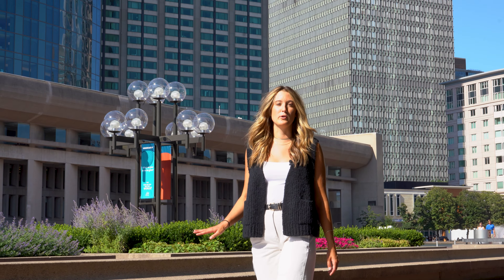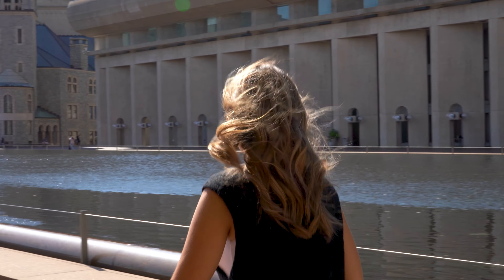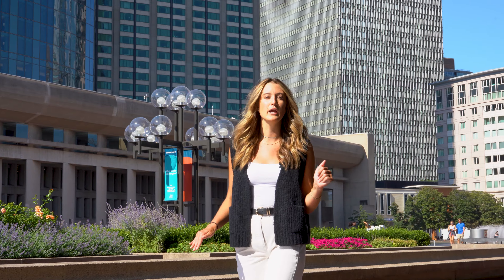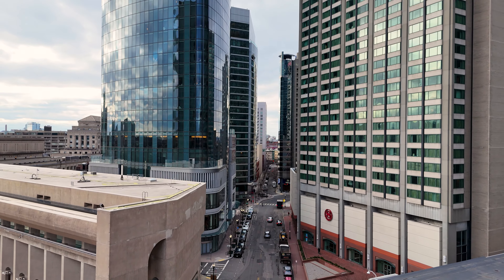Prudential with Katie Garger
Stretching to Copley Square, Prudential takes advantage of more lenient zoning and height restrictions to create the traditional “big city” feels. Dominated by full service residential offerings, this largely commercial neighborhood features a mix of old and new developments, and a variety of attractions that make for a quintessentially cosmopolitan lifestyle.

And if you are looking for the best views of all of BackBay, check out View Boston. At the top of the Prudential Tower, this 52nd floor observatory includes a bistro and an outdoor terrace and offers 360 degree views spanning from the Atlantic Ocean to New Hampshire on the clearest of days.